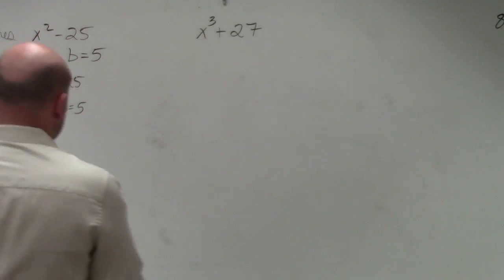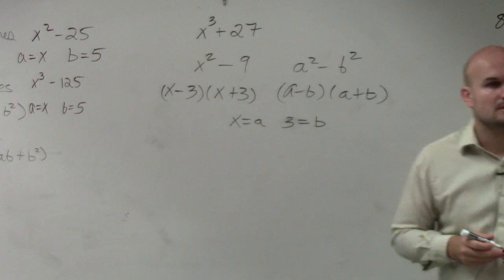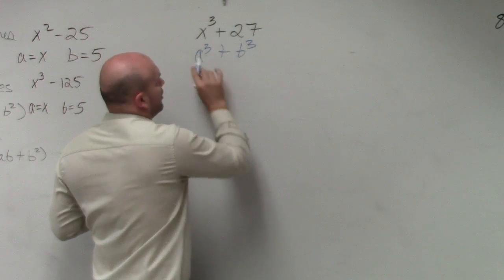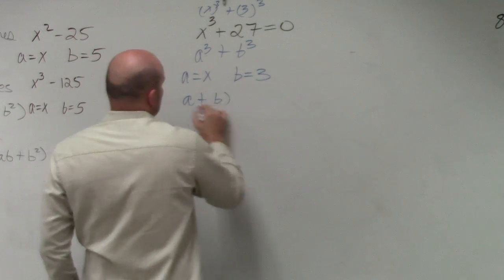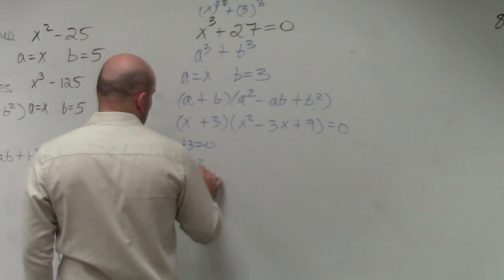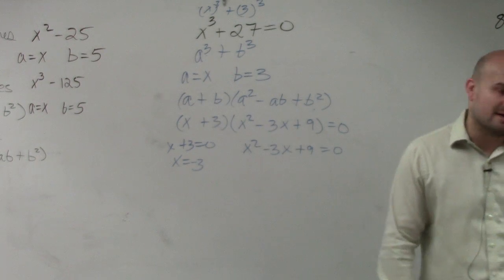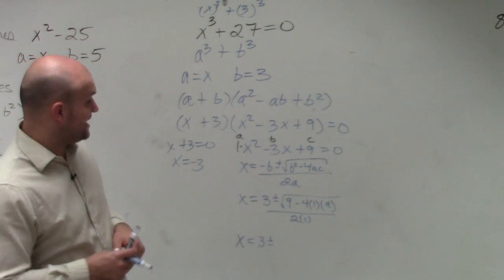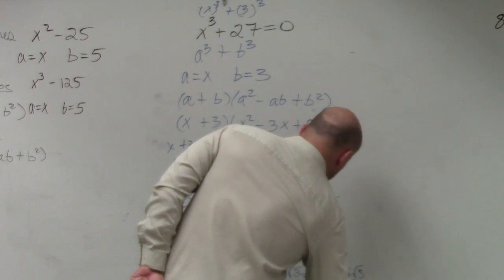Finding the zeros by factoring using the difference of two cubes